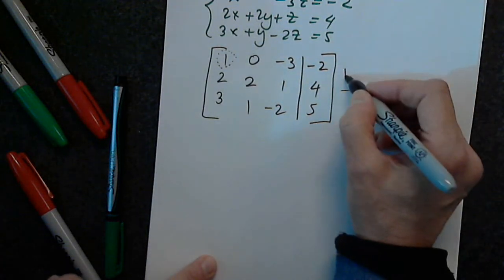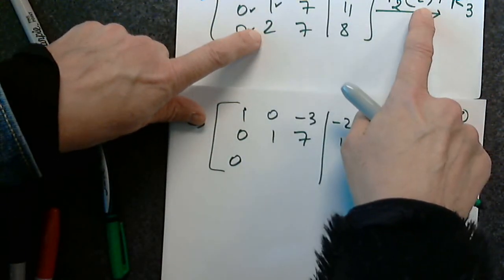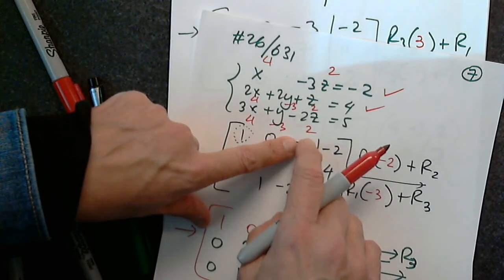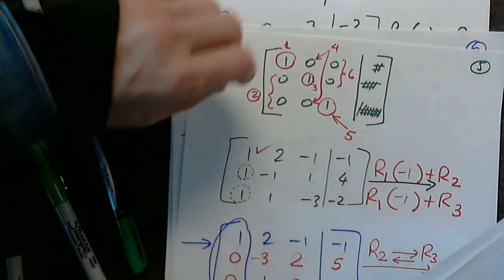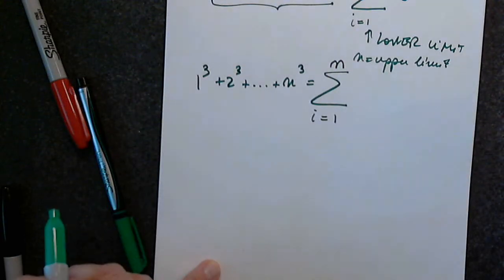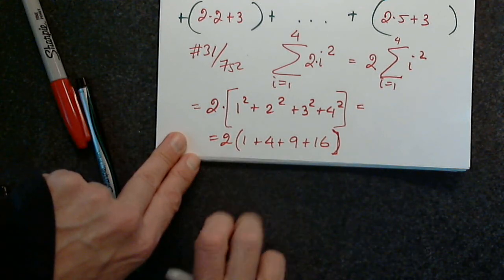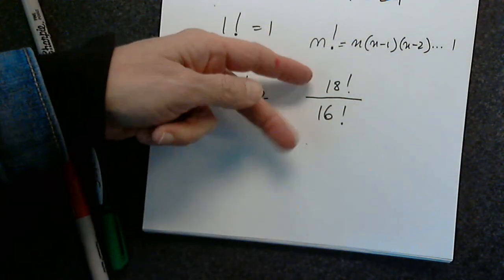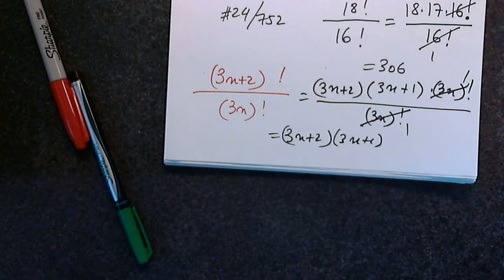Video 2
Description